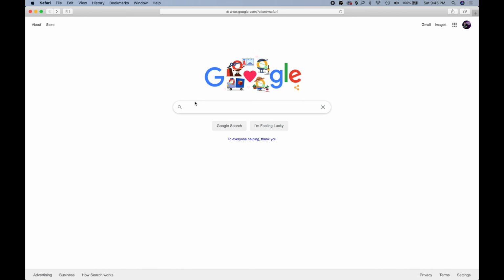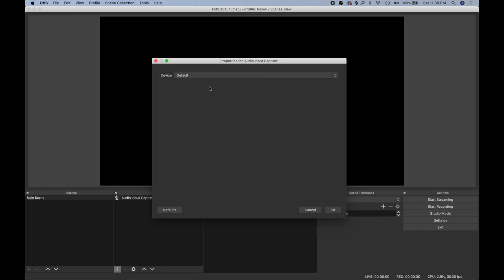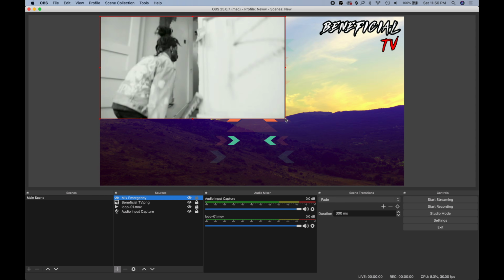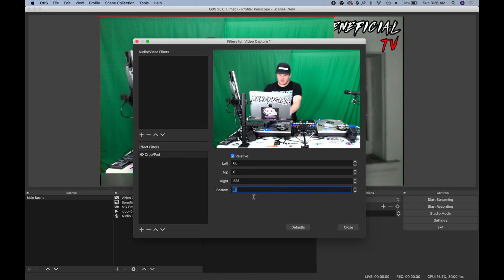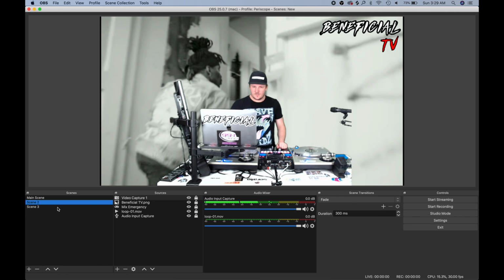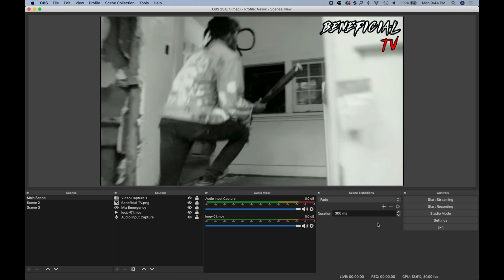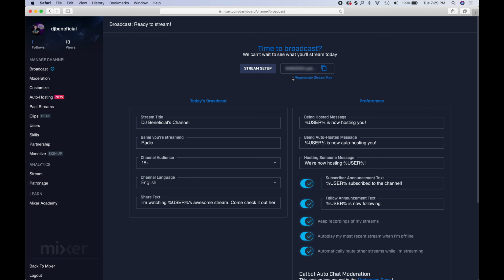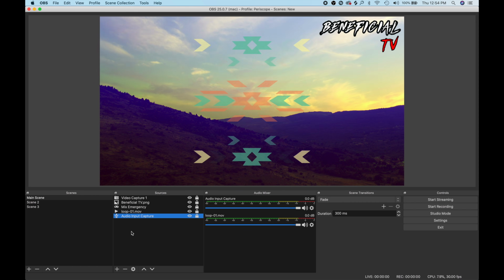A Beginners Guide to OBS for DJs & VJs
Beneficial TV

This video is all you need to know about OBS to get started streaming professionally as a DJ or a Video DJ on any platform that allows a RTMP address. This video guide includes information regarding: where to find OBS, setting up scenes & sources, using a green screen, how to find & where to put your  RTMP address & stream key & more!